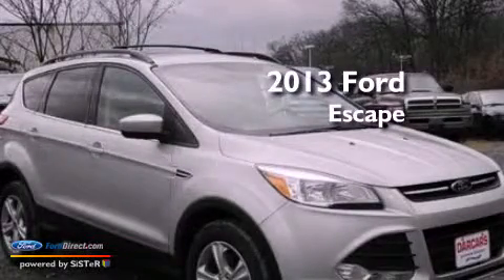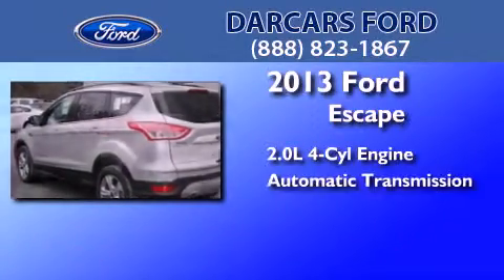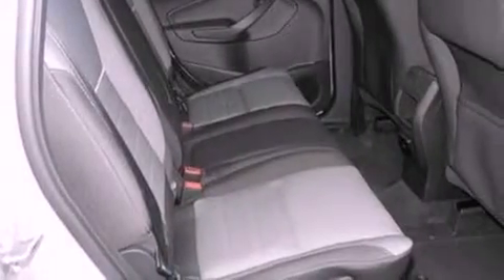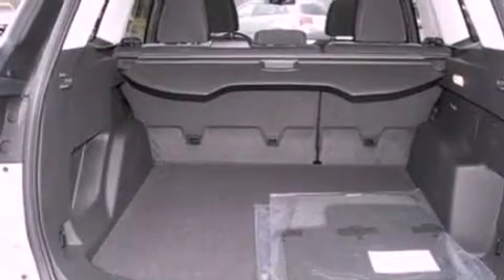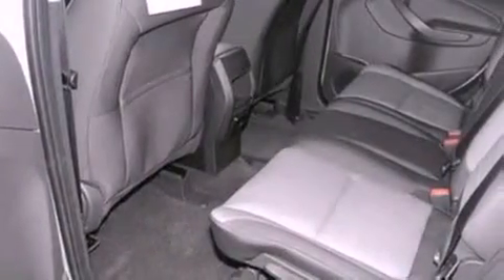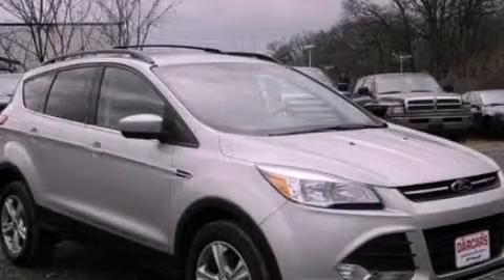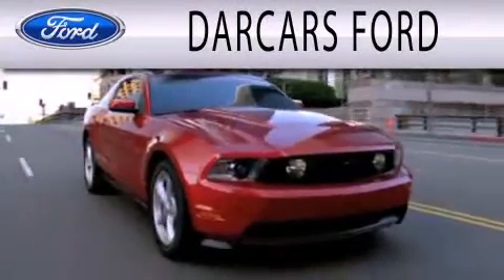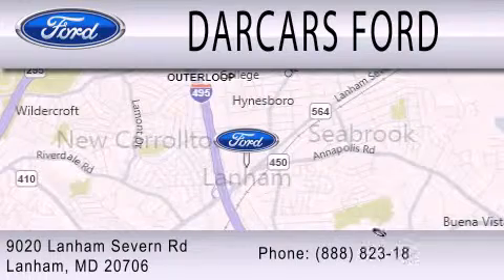2013 FORD ESCAPE Lanham MD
Year : 2013
 Make : FORD
 Model : ESCAPE
 Engine : 2.0L I4 16V GDI DOHC TURBO
 Trans . : 6-SPEED AUTOMATIC
 Exterior : INGOT SILVER
 Miles : 5
 Interior : CHARCOAL BLACK
 Stock : 235583